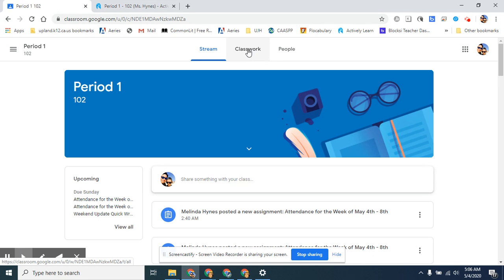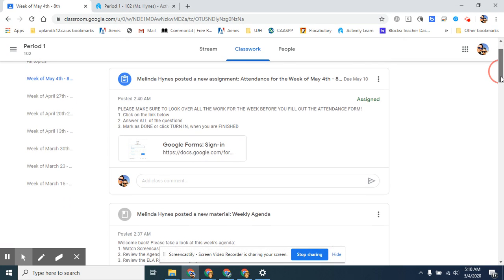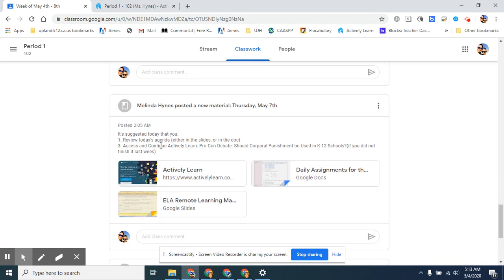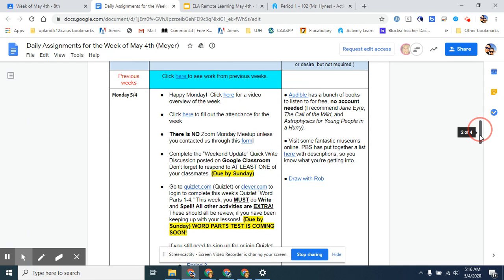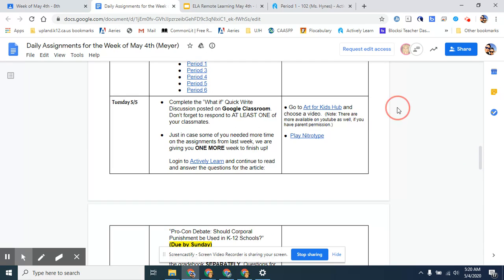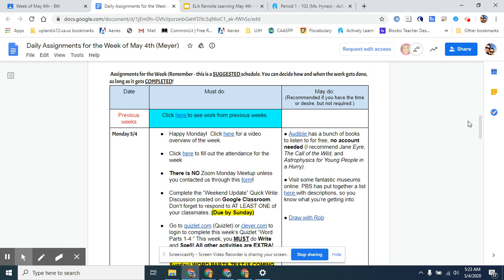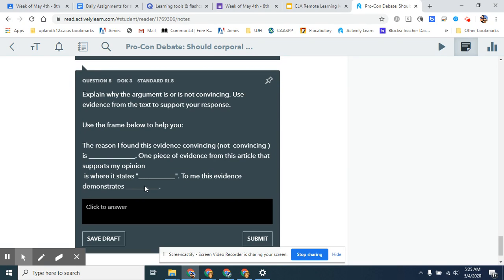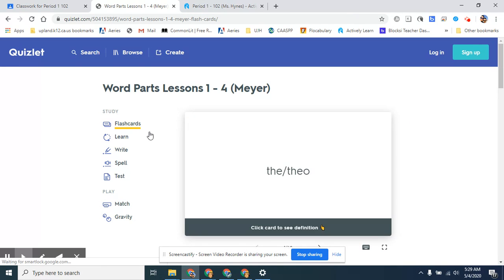Week of May 4th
Watch this video for step-by-step directions on how to access your assignments.